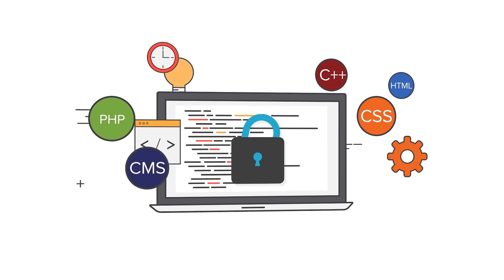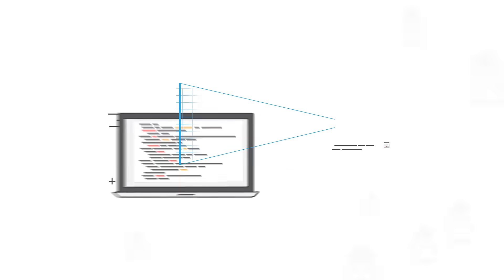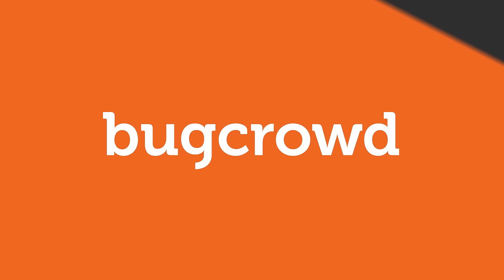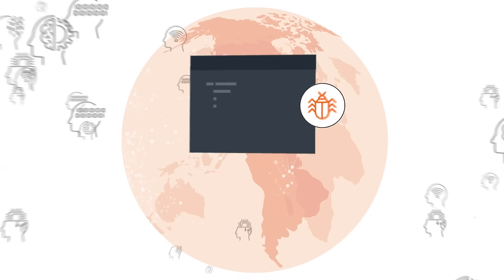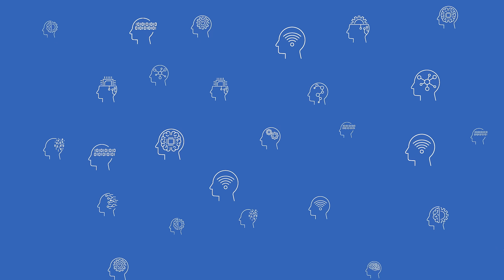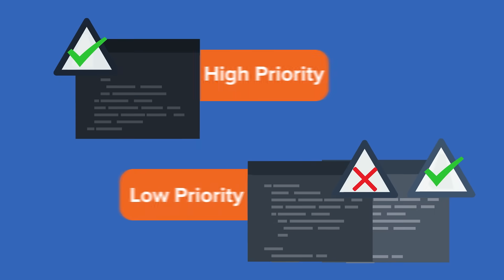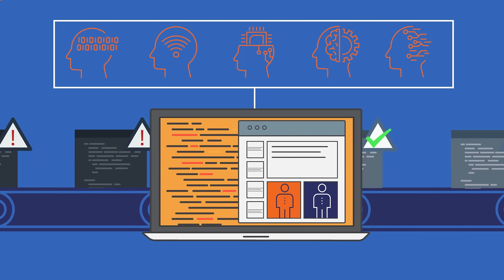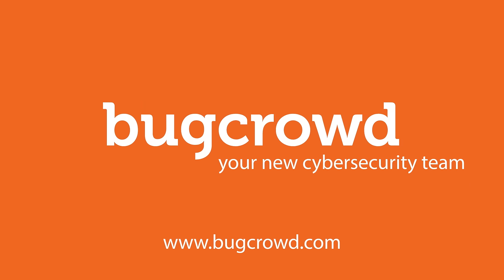Intro to Bugcrowd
Bugcrowd is the world’s #1 crowdsourced security company. Our award-winning platform combines actionable, contextual intelligence with the skill and experience of the world’s most elite hackers to help leading organizations solve security challenges, protect customers, and make the digitally connected world a safer place.